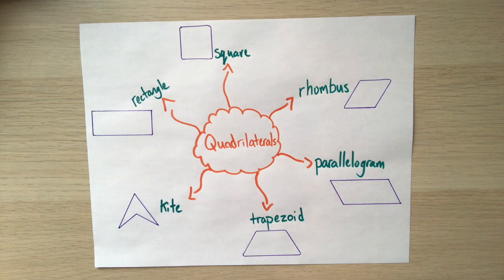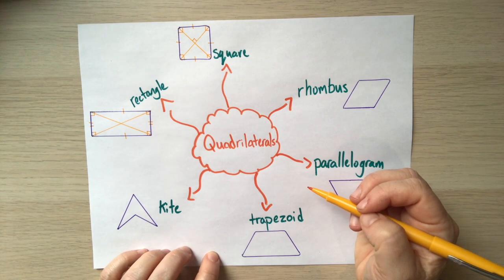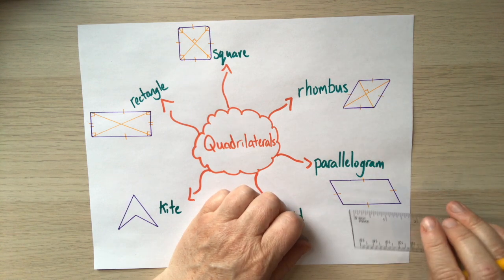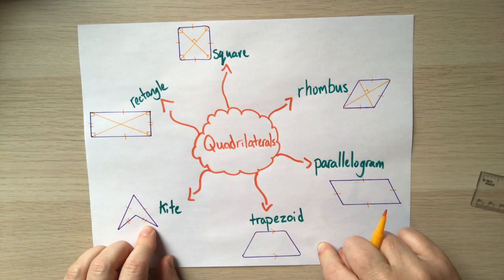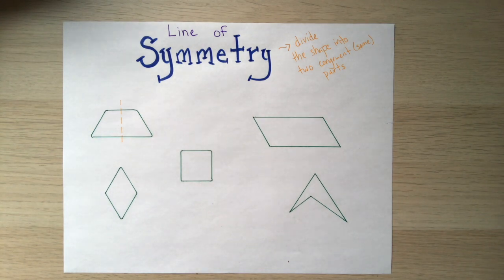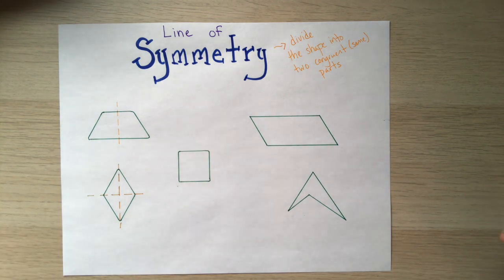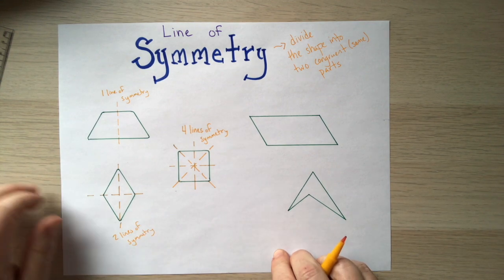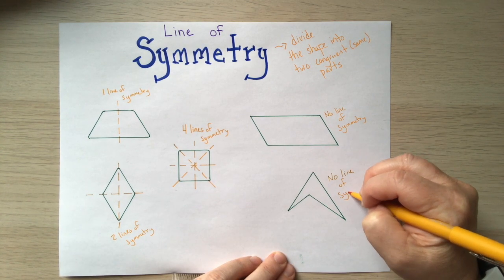Quadrilaterals 1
This video is about Quadrilaterals 1